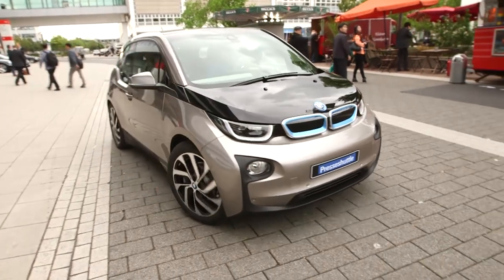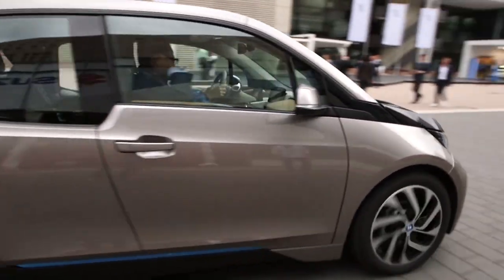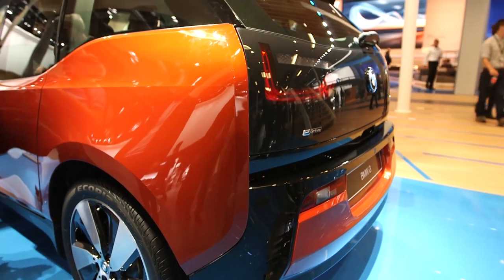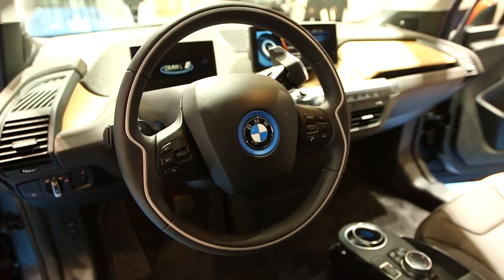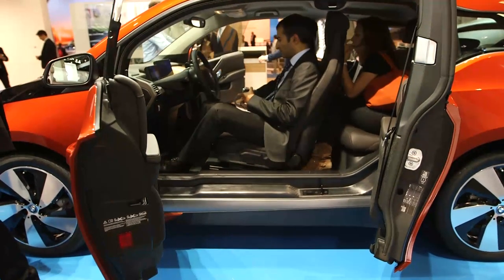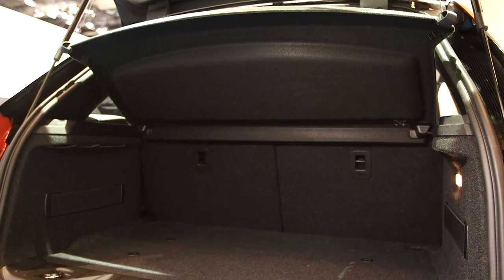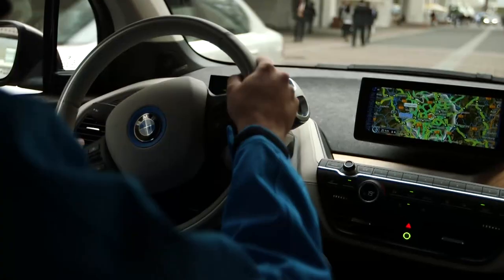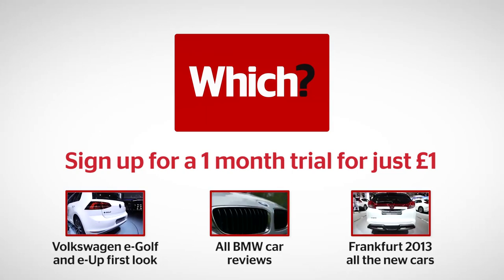BMW i3 at Frankfurt Motor Show 2013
BMW i3

The BMW i3 is an electric city car that forms the first part of BMW's new i range of hi-tech electric and low-CO2 cars.

According to the men from Munich, this is nothing less than the future of personal transport.

More specifically, the i3 is the opening salvo in BMW's new i-car range of fully electric and range-extender vehicles. It's a four-seat city car that uses technology developed in the prototype electric Mini E.

The production version of the all-electric i3 debuts at the 2013 Frankfurt Motor Show, two years after it appeared in concept form.